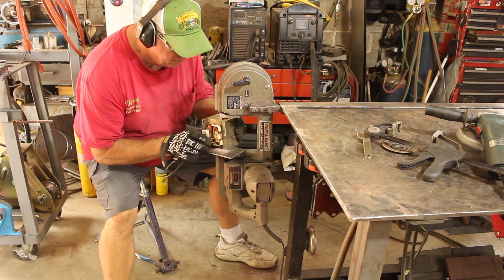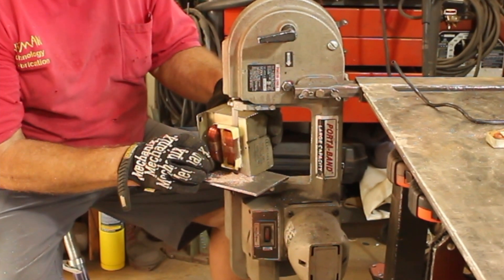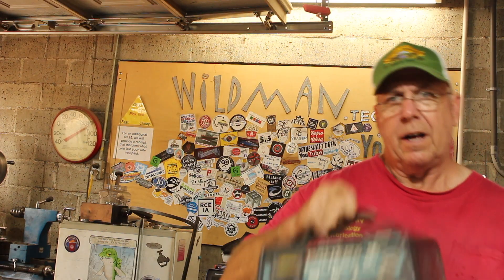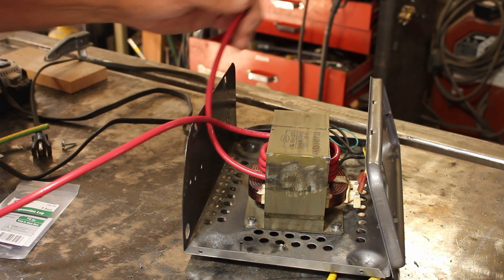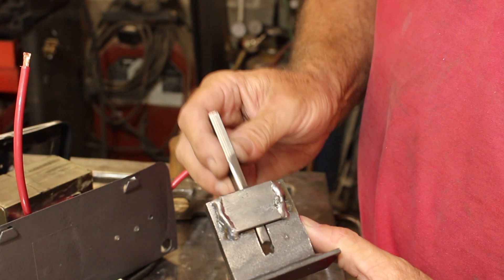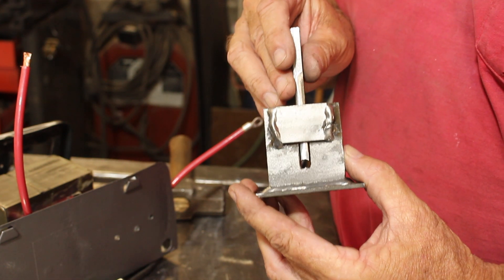Arthur Ganson Style Spot Welder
Inspired by the work of Garagemonkey San and Arthur Ganson, this week we made a spot welder!

Get a free sticker by either sending one of your stickers or an S.A.S.E. to...

These are places where you can see more of my work.